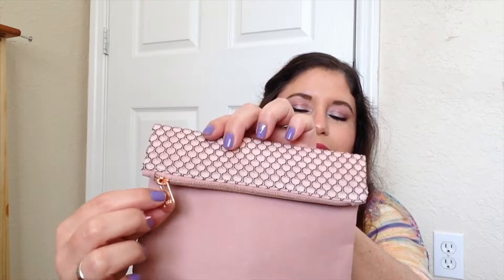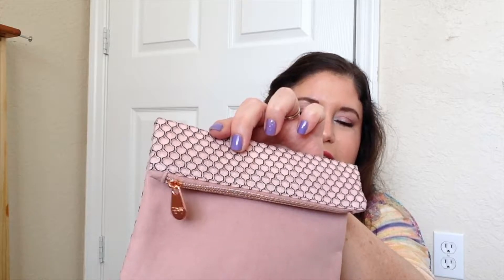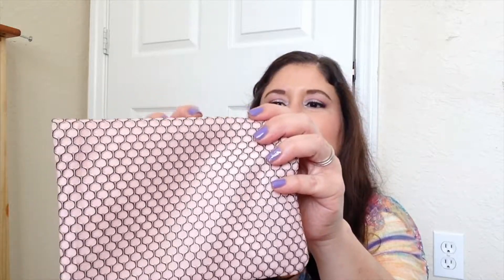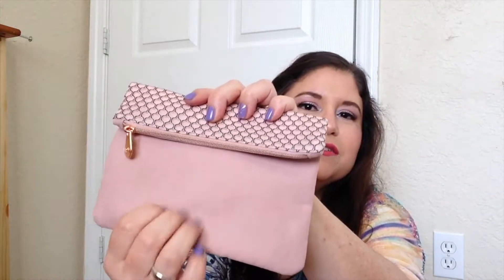IPSY Unboxing March 2017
OPEN ME FOR ALL THINGS… talking about IPSY items for the month of January.  This is a monthly subscription with up to five items sent in a makeup bag for $10.  Visit ipsy.com.

Products Mentioned:
So Susan:  Blush and Glow in the shade Rose Rust
Mint Pear:  Collagen Serum
Tarte:  Tarteist Lip Paint in the shade Rose
Tapered Blending Brush: Beau Gachis
Cake: Supreme Body Mousse

Don't forget to hit the (bell) notification button so you won't miss out on any of our future videos.

 BE KIND, POSITIVE, AND DIVINE!

Visit our blogger page to print out recipes